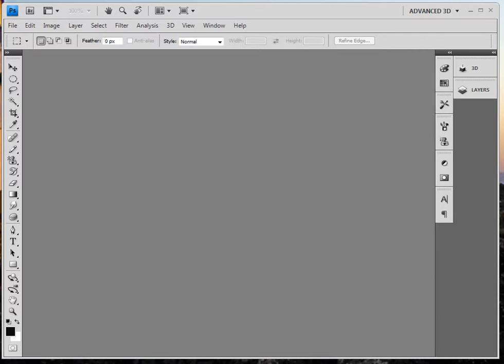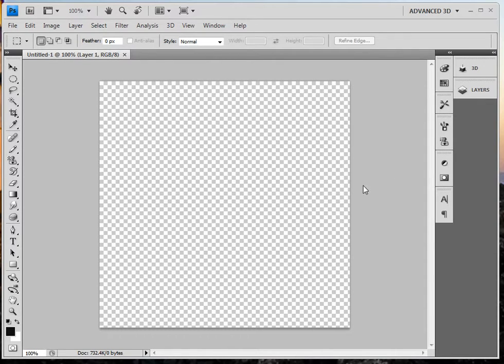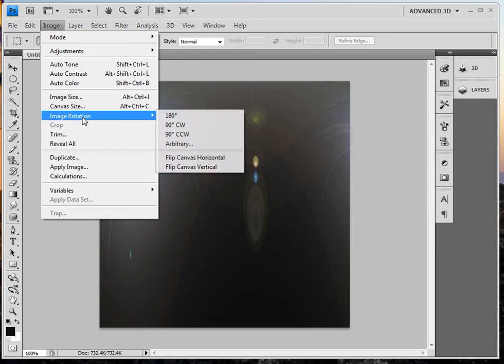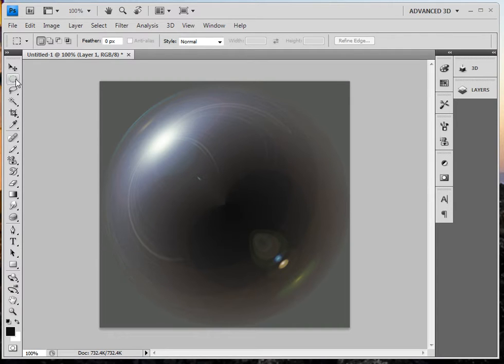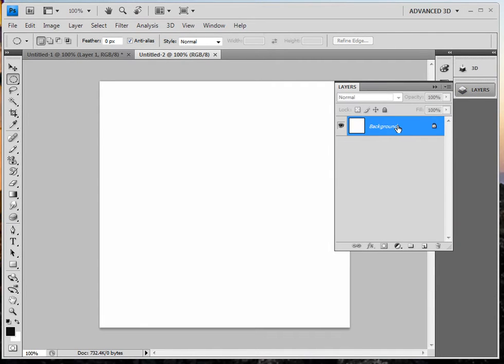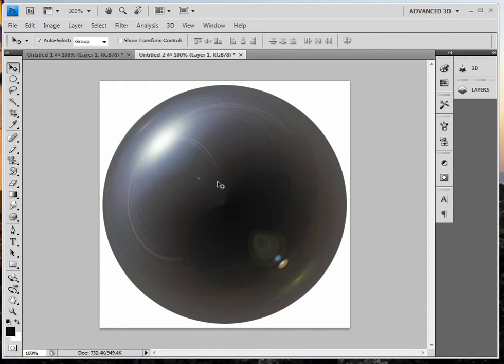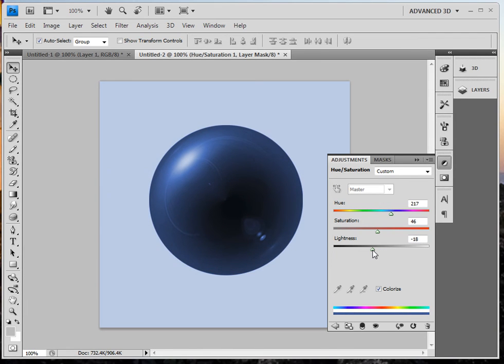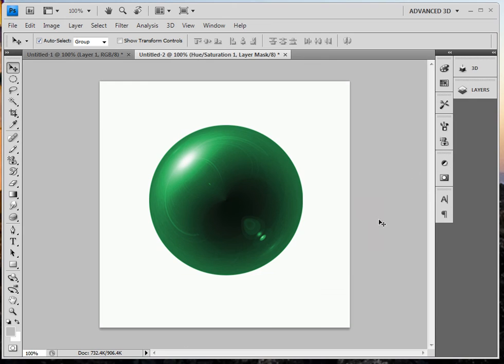Photoshop_glossyball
Photoshop glossy effect.
Quick and easy glossy ball effect using photoshop.